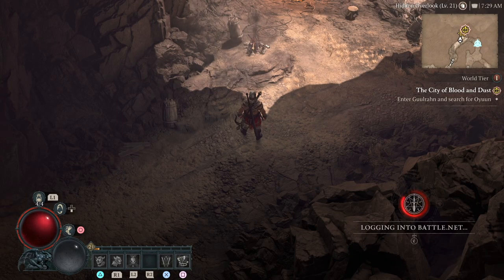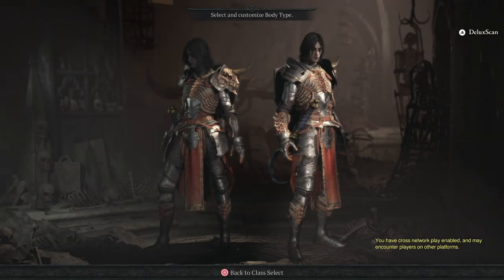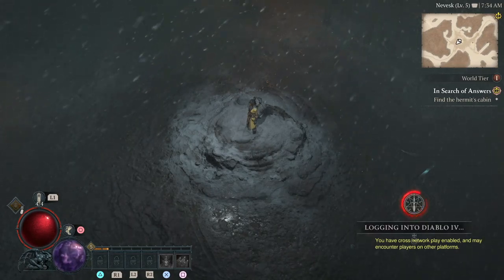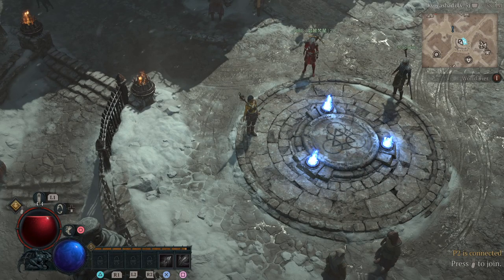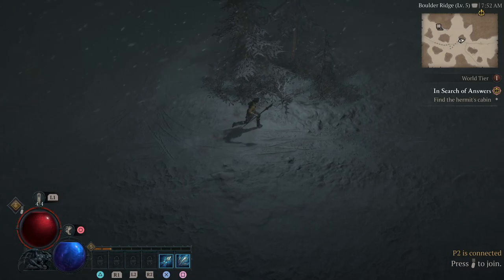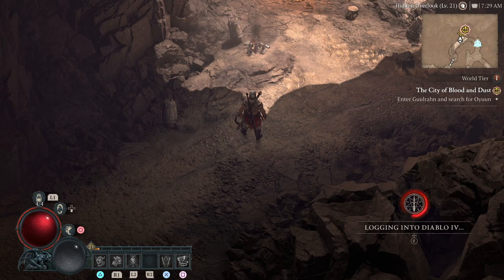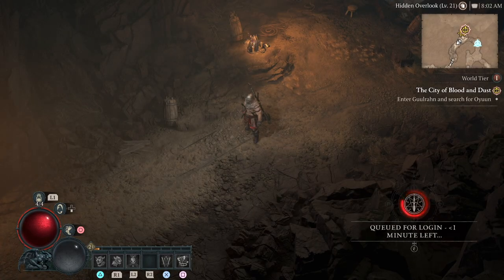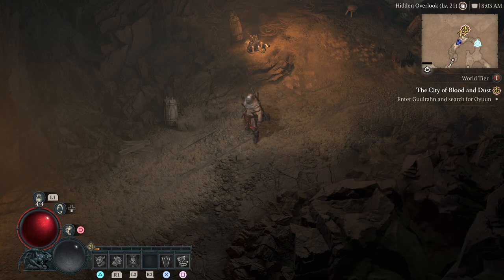Diablo IV Local Couch Co-Op Multiplay Bug Fix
Are you getting the "None of your characters are eligible to join the current game" message when playing local couch co-op multiplay in Diablo IV, then this is how you get around that problem.